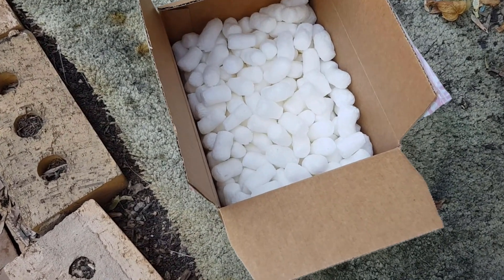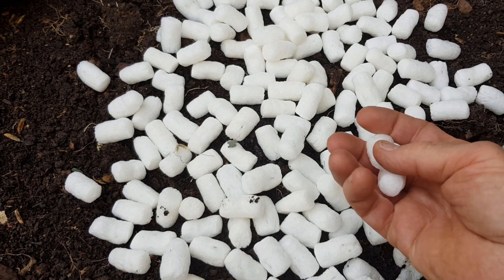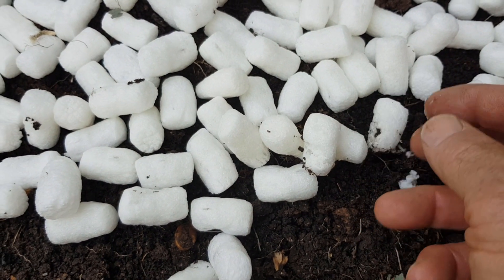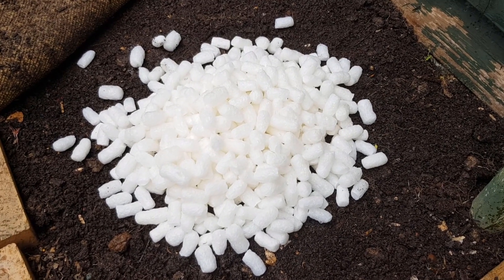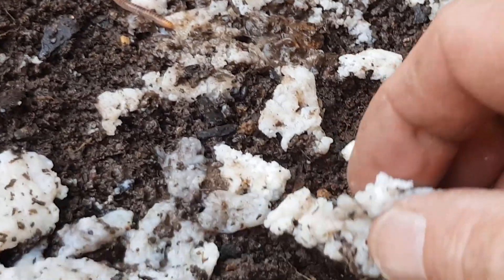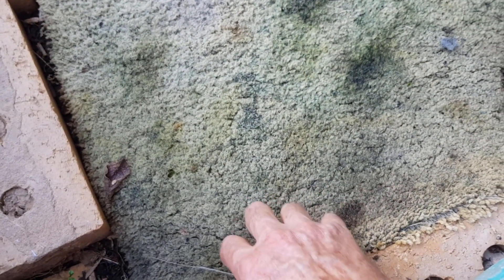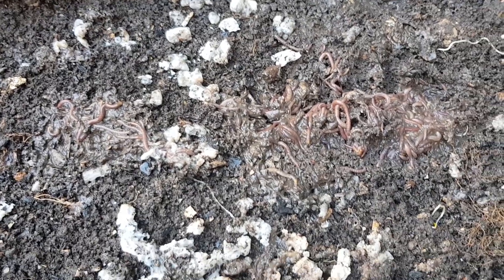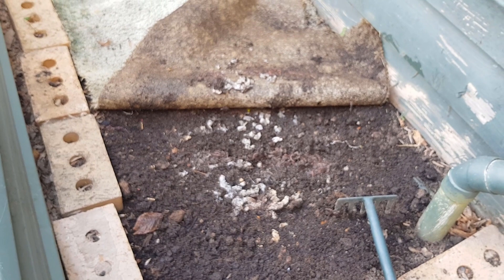Biodegradable Foam packing peanuts - Can you feed them to a worm farm or add them to the compost?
I believe the biodegradable type foam packing peanuts are made from corn starch (or something similar), so they should be fine to feed to the worms!
So, it's time for a test.